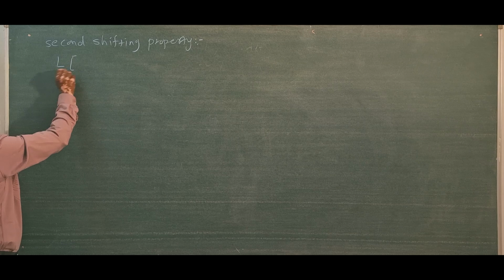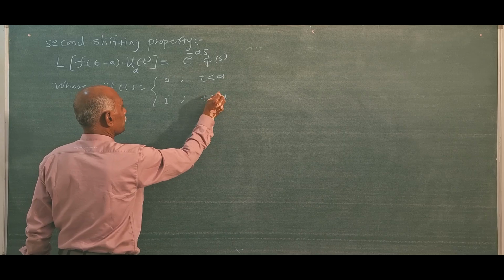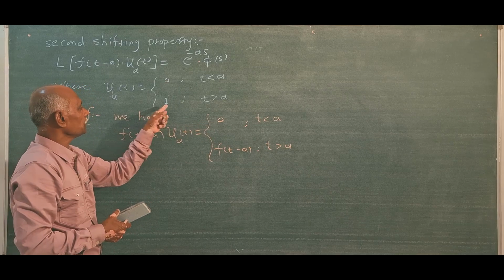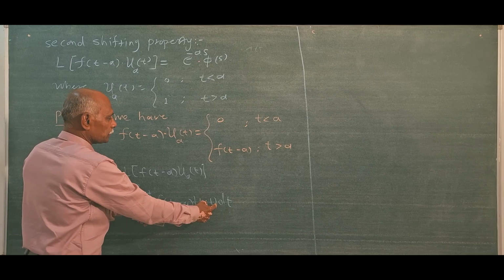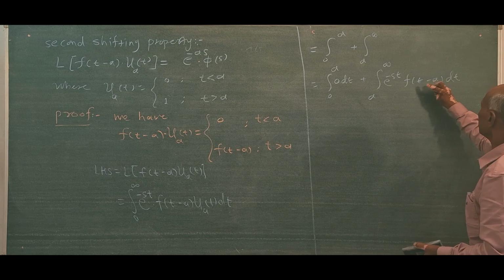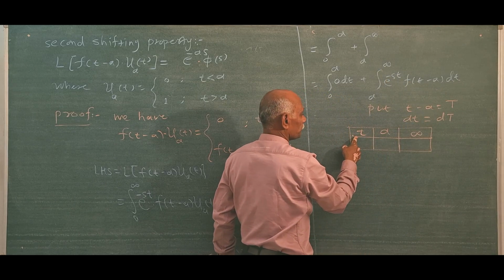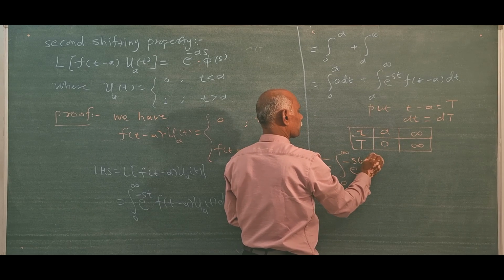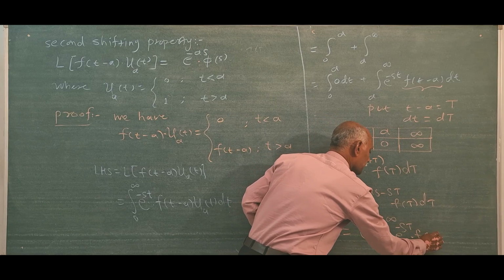Laplace Transform : Second Shifting Property Proof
Stop wasting time with half-baked explanations. This video gives you a straightproof of the Laplace Transform Second Shifting Theorem — step-by-step, no shortcuts, no confusion.
You’ll understand:

The exact logic behind the second shifting property.

Why u(t−a)  changes the transform the way it does.

How to derive the formula, not just memorize it.

Where students usually mess up (and how to avoid it).

If you’re preparing for engineering math, signals & systems, control systems, or Laplace transform problems, this will save you marks, time, and brain-cells.
Watch carefully, take notes, and stop treating this topic like magic — it’s pure math, and you’ll get it.